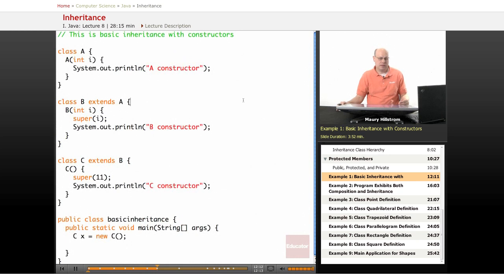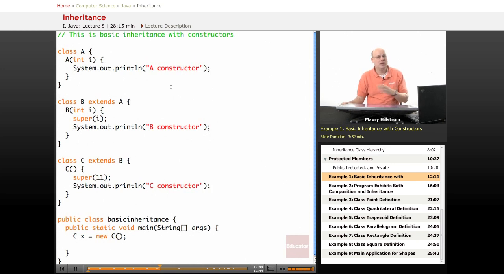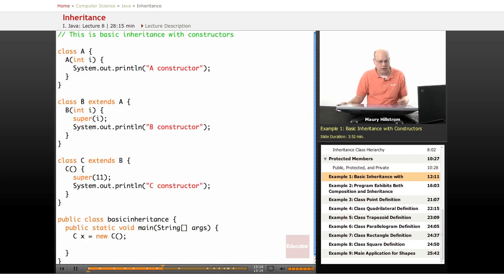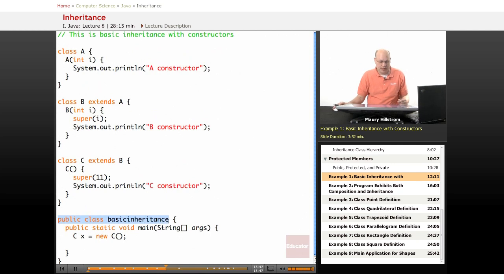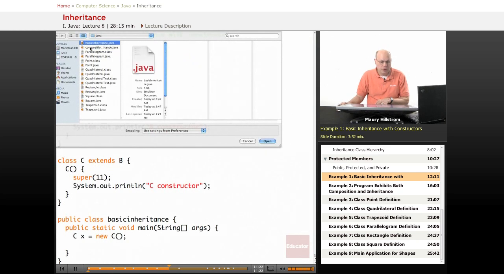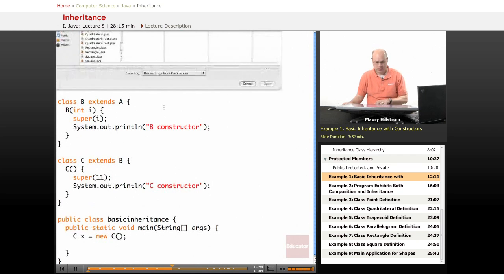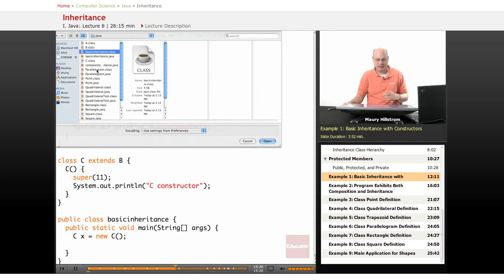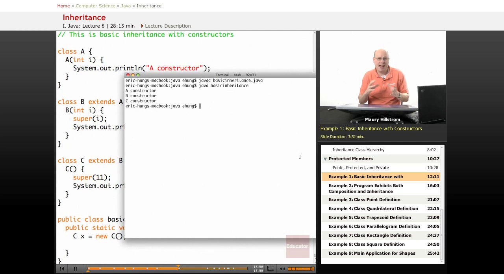Java: Inheritance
Other Computer Science subjects include PHP, HTML, CSS, JavaScript, Wordpress, Web Design, and XML, with more coming soon.  We also offer math/science help from middle school through high school all the way to college level courses.